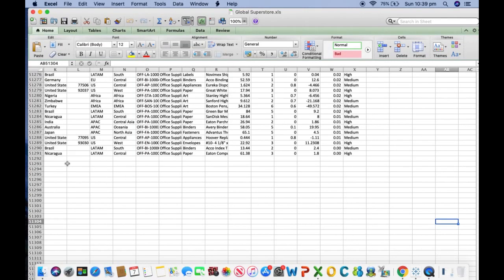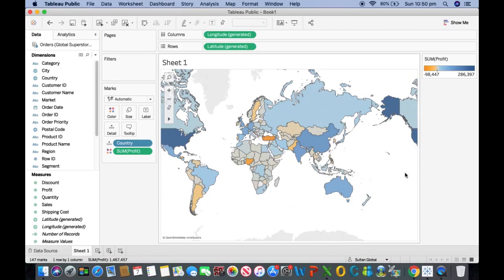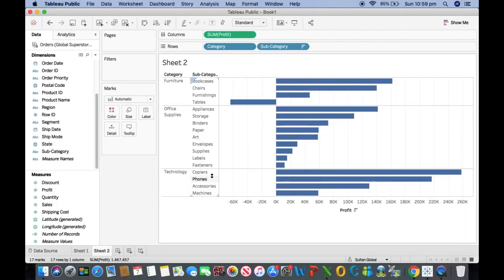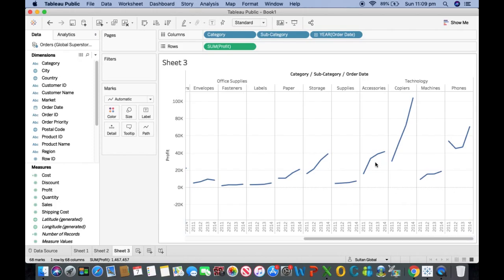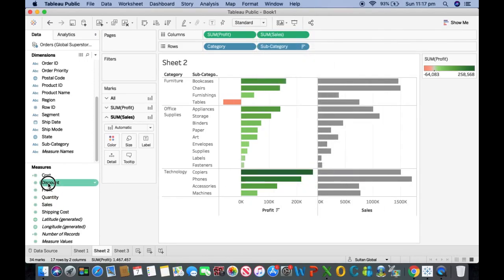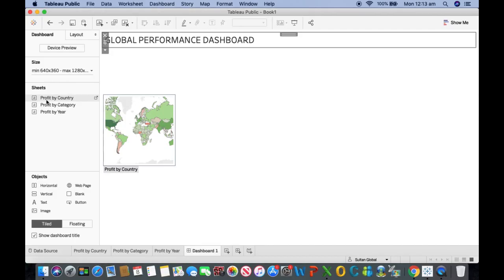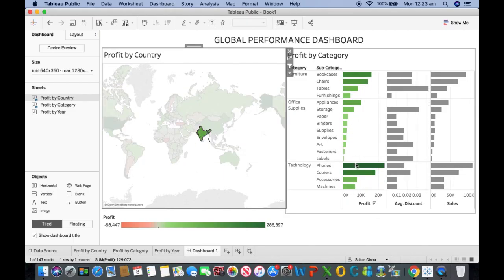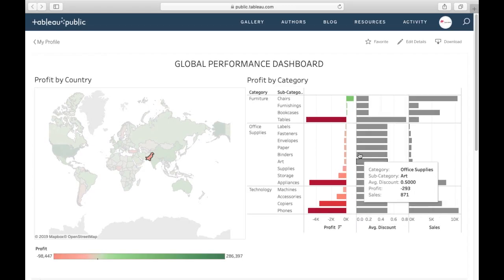Tableau Tutorial - Global Superstore Performance Dashboard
Topic: Data Analytics and Business Intelligence
Course: Management Information System (MIS)
Adjunct Professor: Sultan M Shahed
Data Source: Tableau

This video tutorial is created for university students enrolled in Management Information System (MIS) course to learn basic data preparation, visualisation, dashboard creation and publishing with Tableau business intelligence and analytics platform.

More and more businesses are going digital and so, data are becoming almost ubiquitous to all businesses across all industries. Hence, there is a growing demand globally for data analytics skills.

Tableau is one of the most powerful, secure, and flexible end-to-end analytics platforms available in the market today. In 2019, Tableau has been positioned as a Leader for the seventh consecutive year in the Gartner Magic Quadrant for Analytics and Business Intelligence Platforms. Tableau is used globally by organisations of all sizes across many industries.